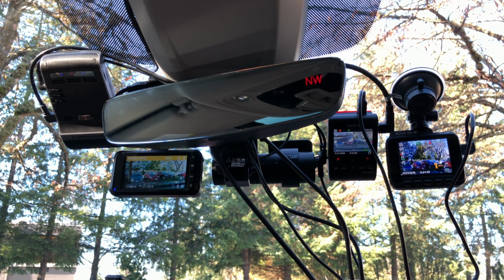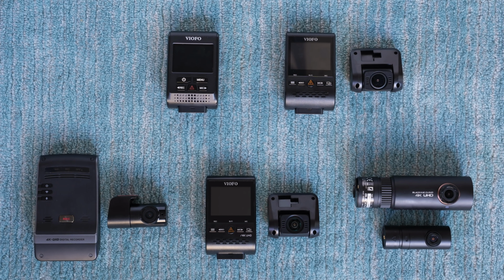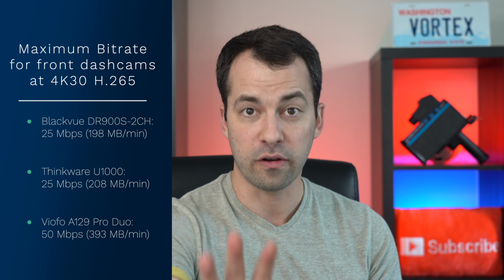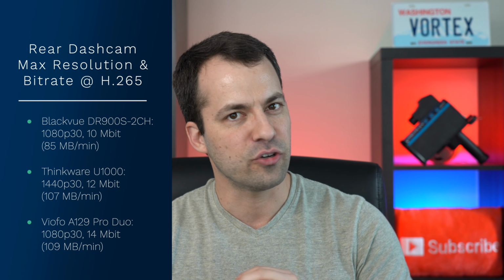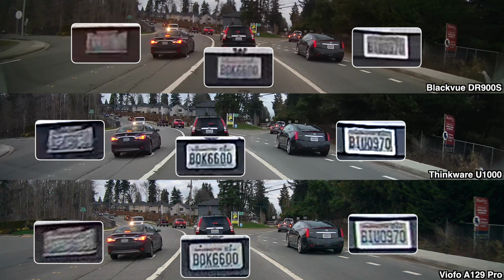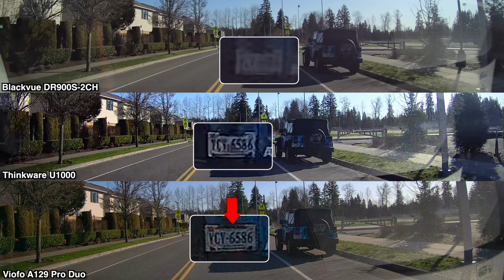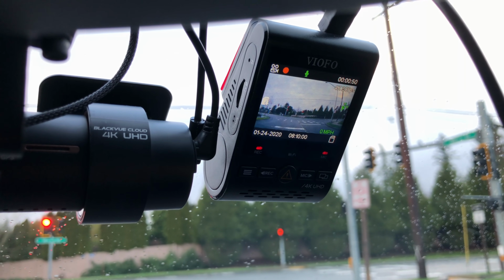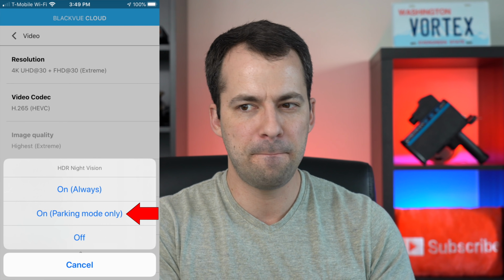4K Dashcam Shootout: Best Video Quality?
Which 4K dashcam has the best video quality? The Blackvue DR900S, Thinkware U1000, or Viofo A129 Pro?

Where to buy each dashcam:

Viofo A129 Pro (front only)
Viofo A129 Pro Duo (front and rear)
Recommended memory card

Thinkware U1000 (front only)
Thinkware U1000 (front and rear)
Recommended memory card

Blackvue DR900S-1CH (front only)
Blackvue DR900S-2CH (front and rear)
Recommended memory card